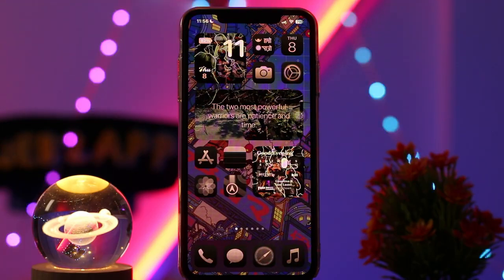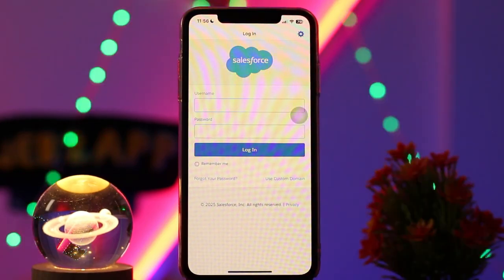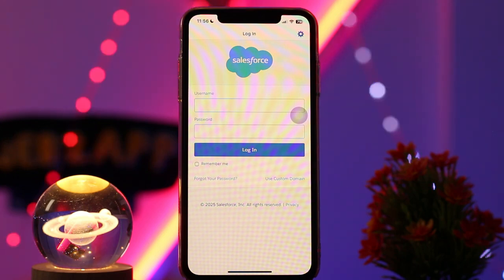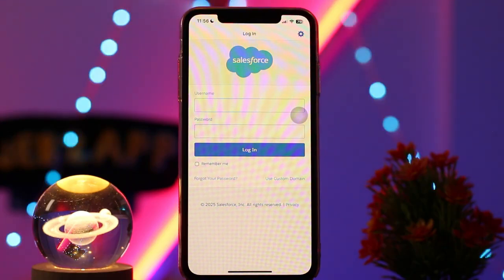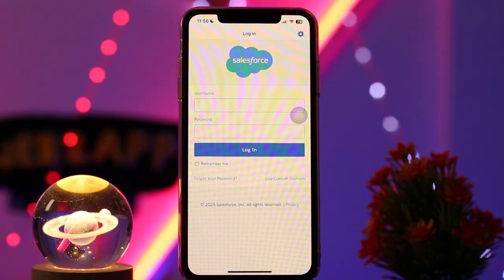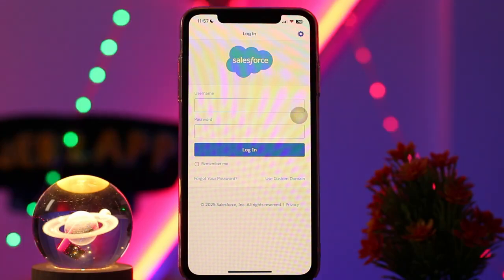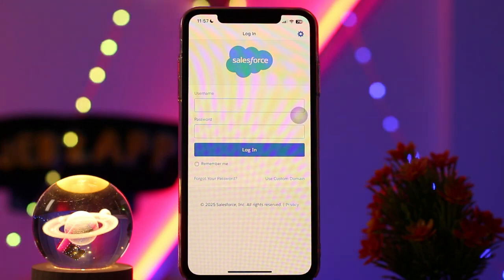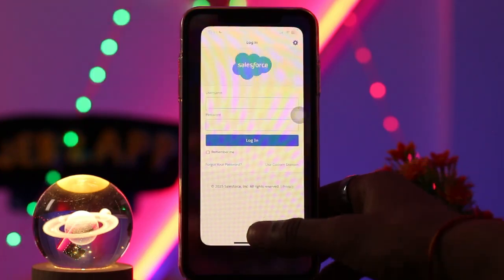Salesforce Tutorial: Login and Check Records Quickly | Login to Salesforce